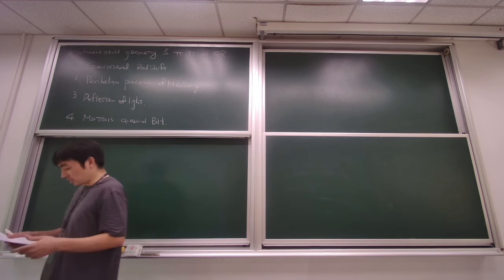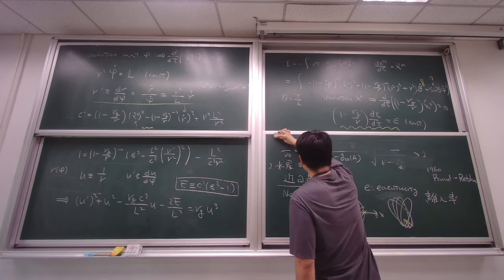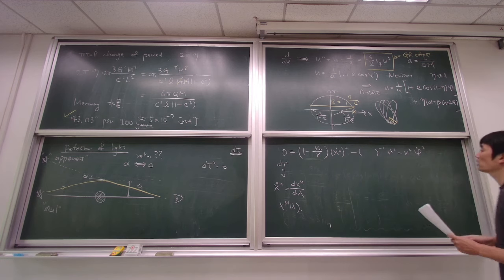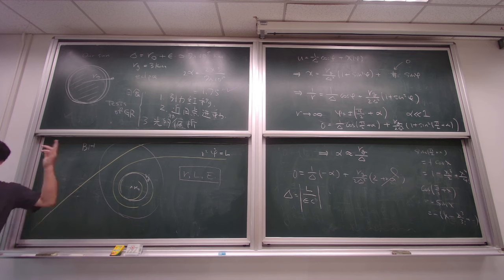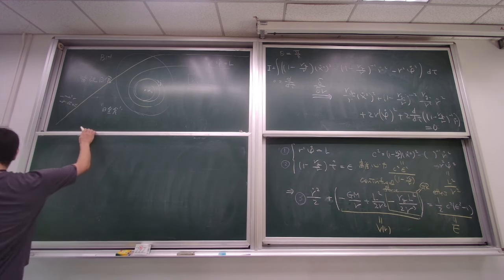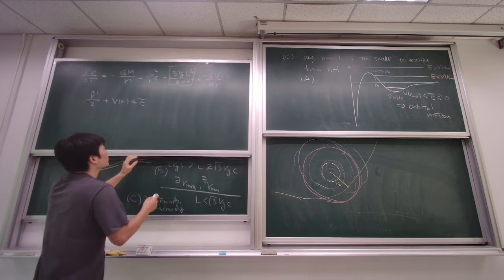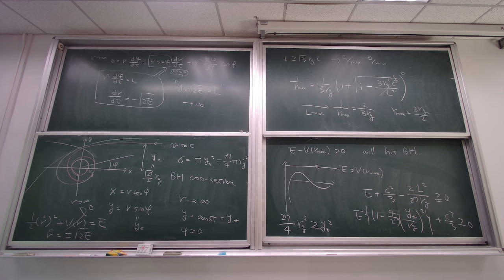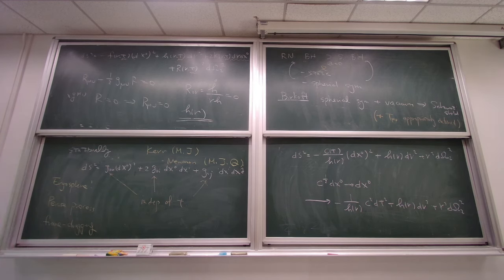Advanced Course on Gravity 4: Exploration of Schwarzschild black hole